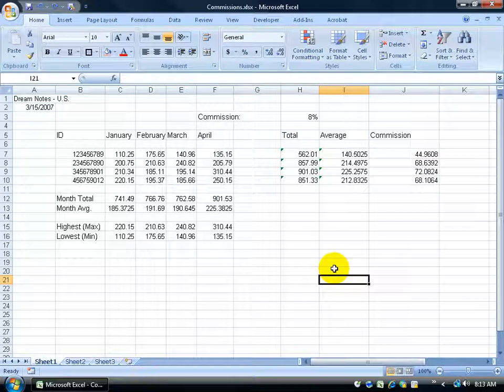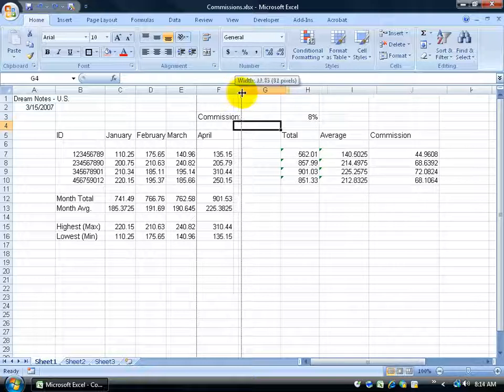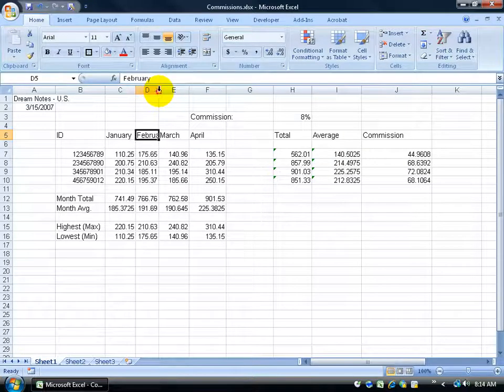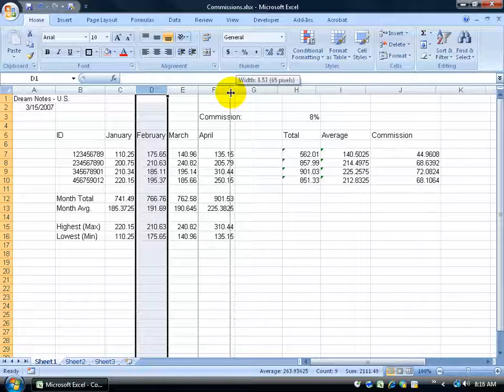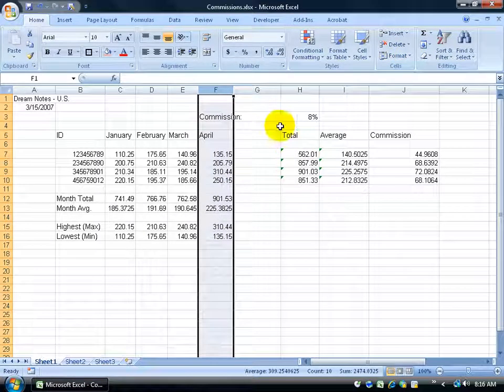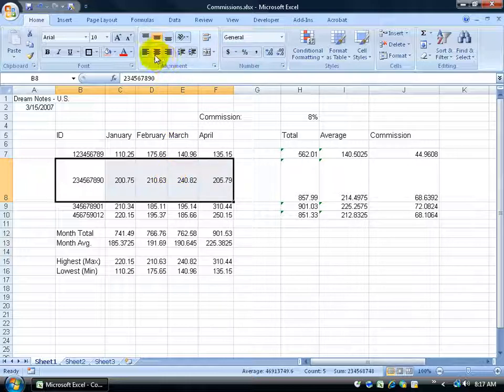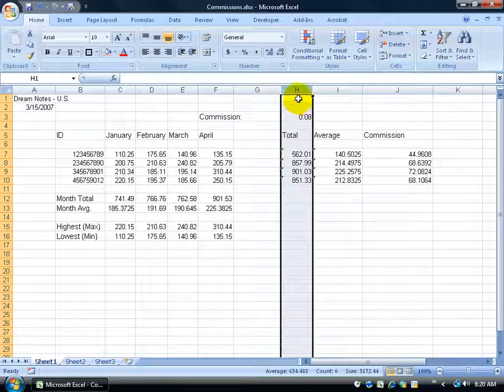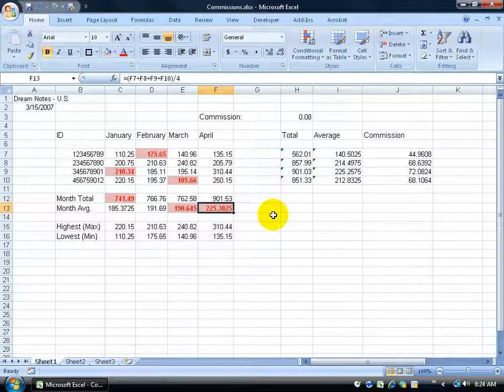Excel 2007: Adjusting or Resizing Columns and Rows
Excel 2007 tutorial on how to adjust or resize your rows by using the mouse, or by entering the numbers for the exact size of height or width, of your rows or columns in this Excel training video.